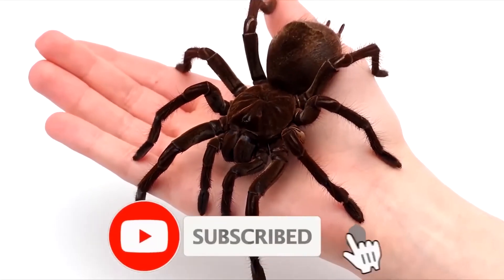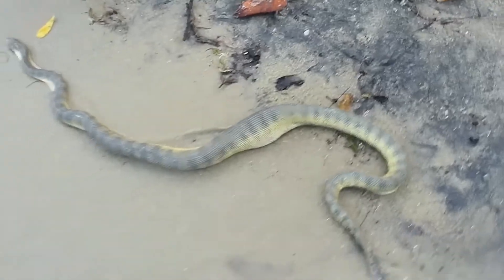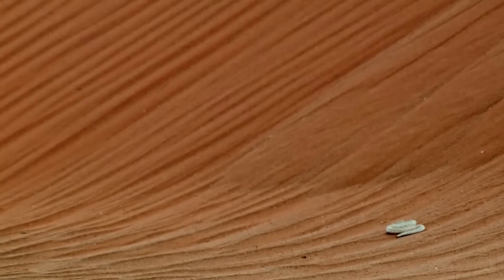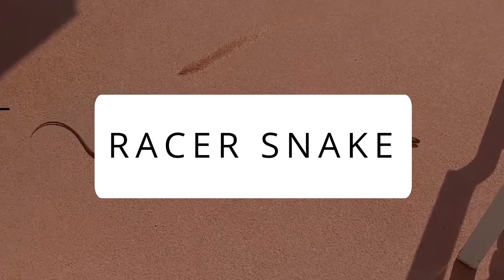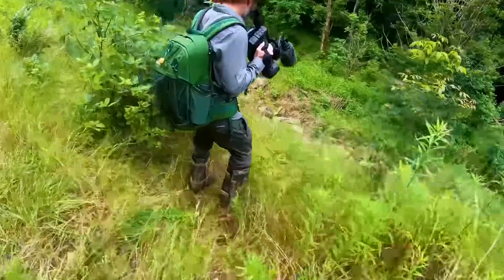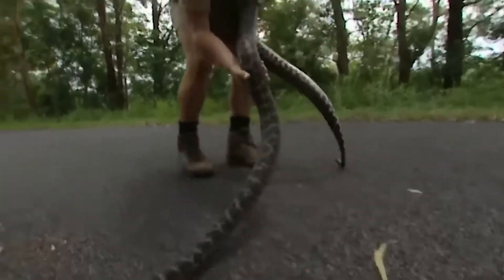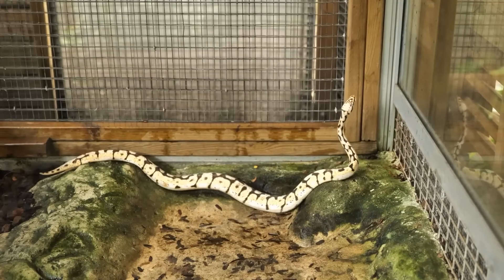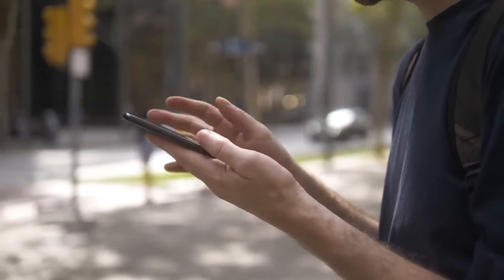This Snake Should Not Exist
No 1 Channel For The Most Wide Rang Of Videos From All Over The World So Please Subscribe To My Channel So You Can Be 1 of The First To See My Latest Up Loads.
Please Comment On My Videos Let Me Know What You Think.